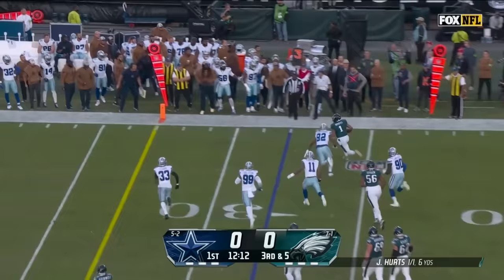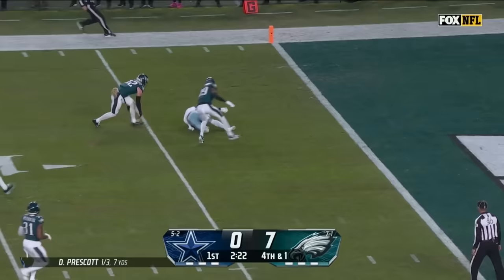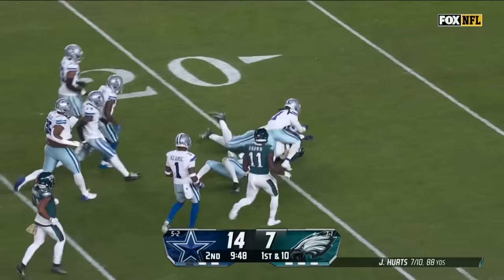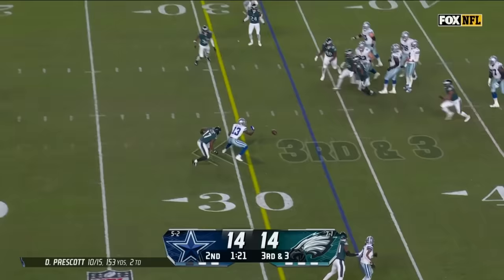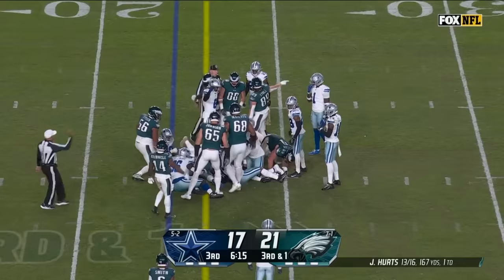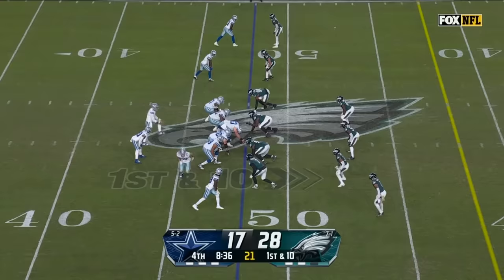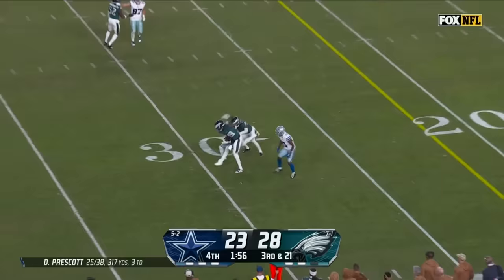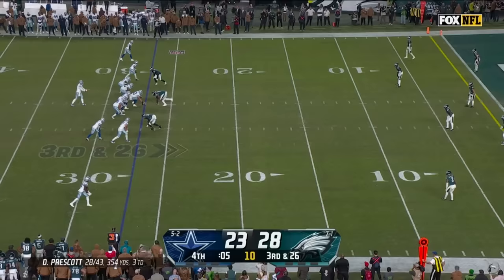Cowboys vs Eagles | 2023 Week 9 Highlights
After a close game, the Philadelphia Eagles got the WIN against the Dallas Cowboys, 28-23, at Lincoln Financial Field.

RB Kenny Gainwell, WR AJ Brown, WR DeVonta Smith, and QB Jalen Hurts all got into the endzone during the win, while Haason Reddick, Josh Sweat, and Brandon Graham all showed up big with a sack.

Our next game will take place Monday, November 20, against the Kansas City Chiefs on ABC at 8:15 PM ET.